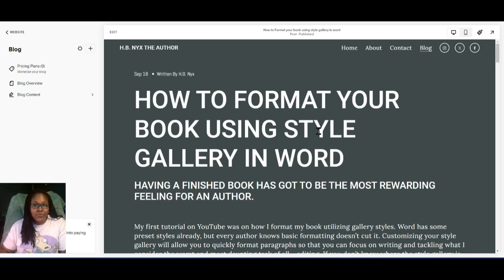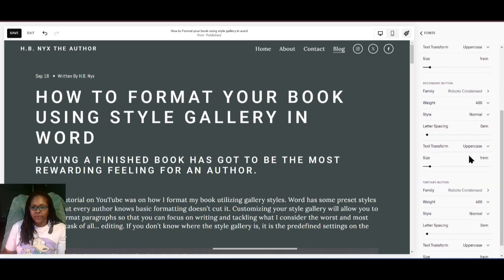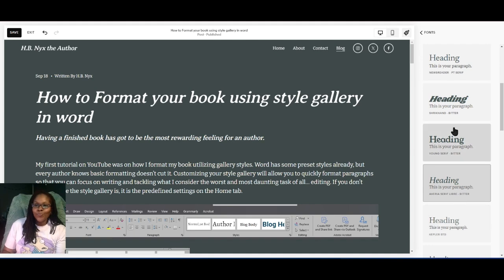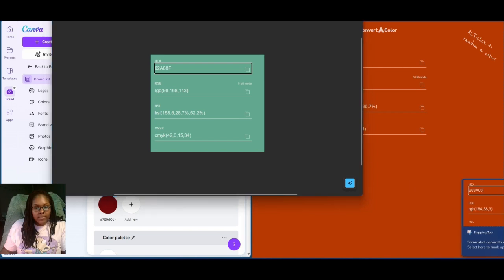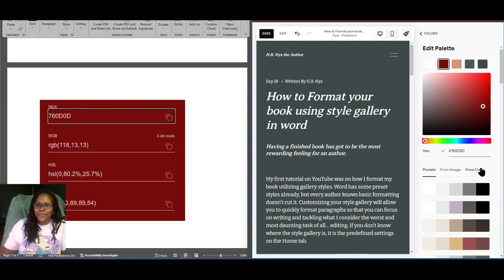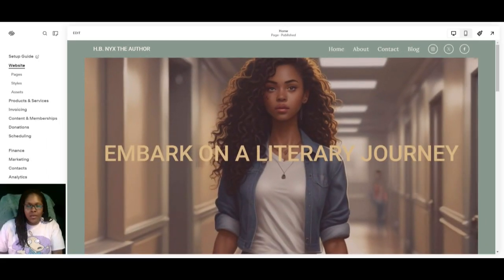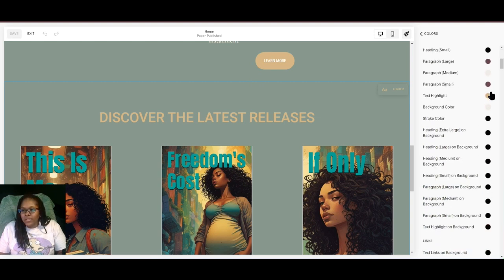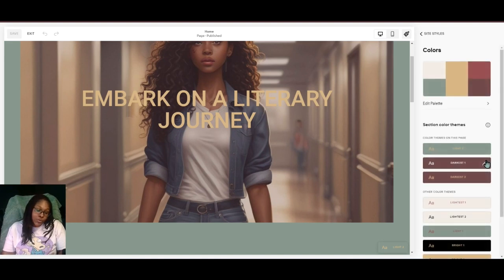Change Color Theme and Text Font in Squarespace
Like the font but hate the spacing between words?  Are the lines between the text too close or too far apart? The size of the text, is not quite the size that you want it to be? You can easily adjust all of that!

I thought my website was complete the first time around, but once I started my blog, I realized I wanted to customize my font. I didn't want the preset theme that Squarespace provided initially. I finally figured out that I could pick the fonts for each section, not just the blog, but for the other pages on my website as well.

I will also show you how I use the brand colors that I created in Canva to change the color theme of my Squarespace site. Don't worry about the format of your color scheme. I show you how you can convert your RGB or CMYK to HEX and vice versa.

TIMESTAMPS
01:12  How to change font
02:27  Adjust letter spacing and line height
06:10  Where to change the color theme
07:05  How to convert color format HEX, RGB, CMYK, or HSL
08:53  Use HEX color ID to change the color palette and theme
14:11  Itemized customization for color theme sections like buttons, texts, forms

Intro and Outro music by Shino-B Beatz